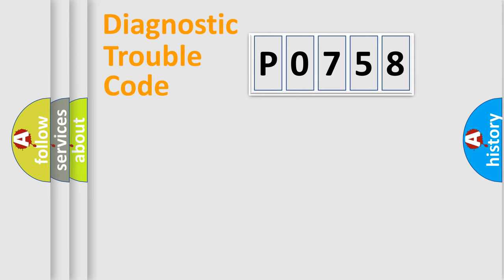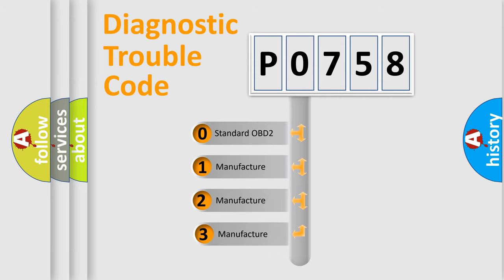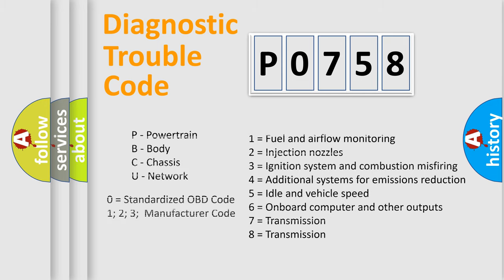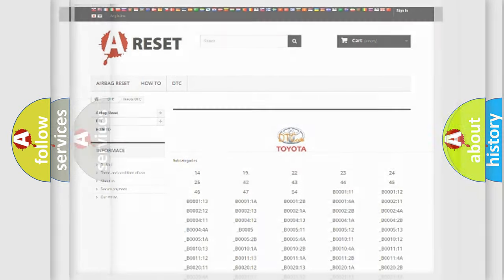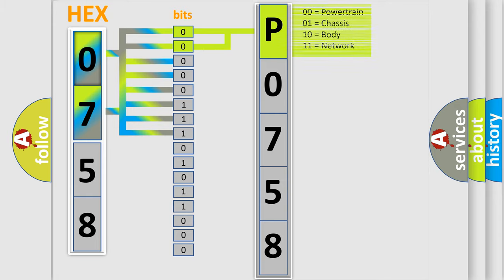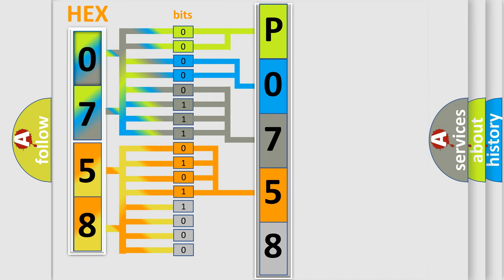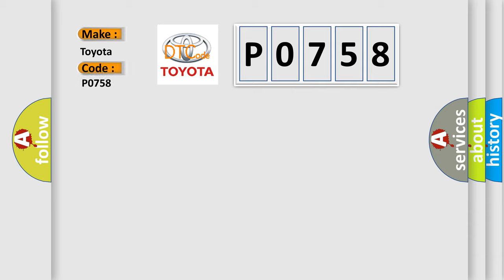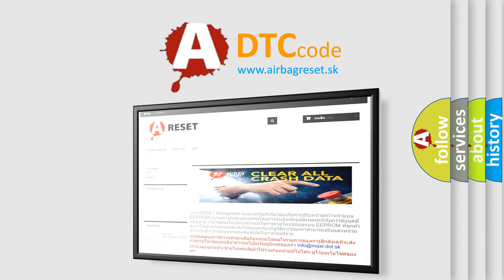DTC Toyota P0758 Short Explanation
Contents:
0:21 Basic DTC analysis according to OBD2 protocol standard.
1:48 Insight into programming
2:58 A diagnostically understandable description of the Diagnostic Trouble Code
3:05 Basic error definition

Make:
Toyota
Code:
P0758
Definition:
Wakeup Control
Diagnosis: